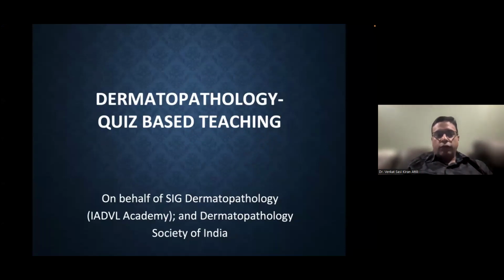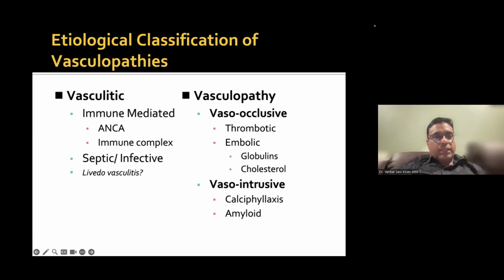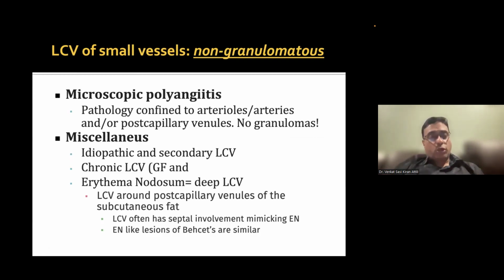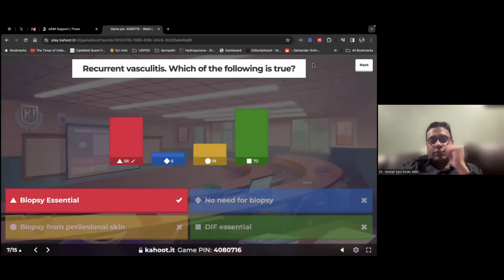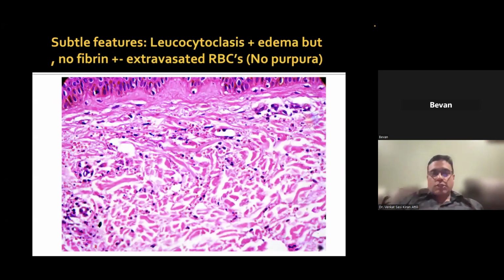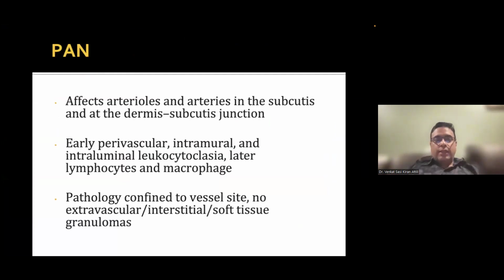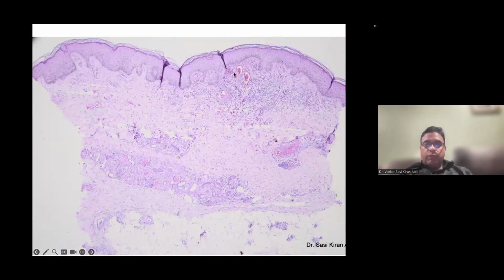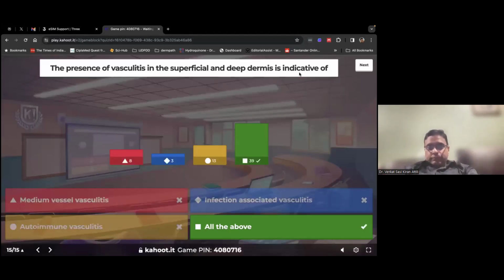Histopathology of Vasculitis and Vasculopathy: Kahoot Quiz based teaching by Dr. Sasi Kiran Attili